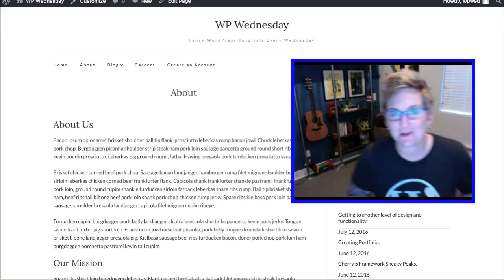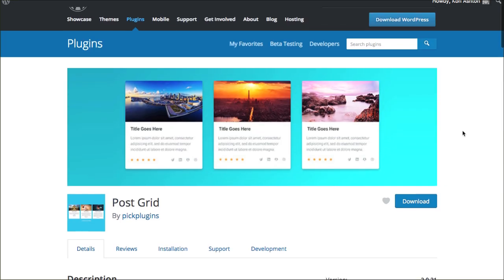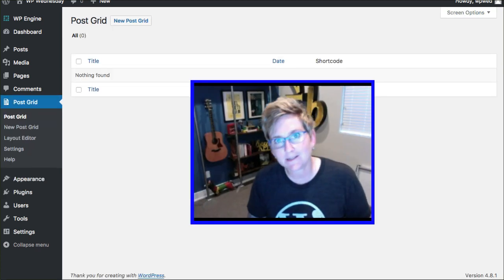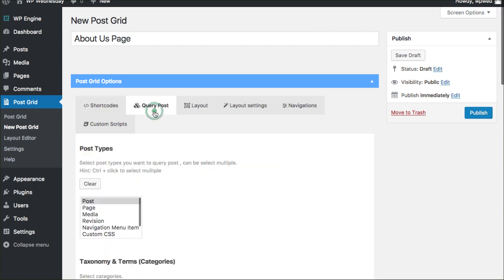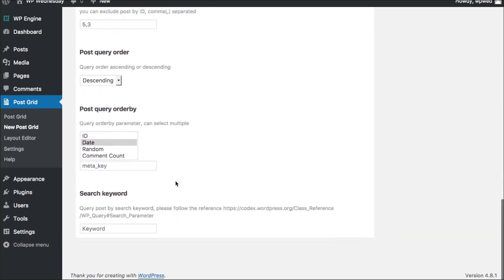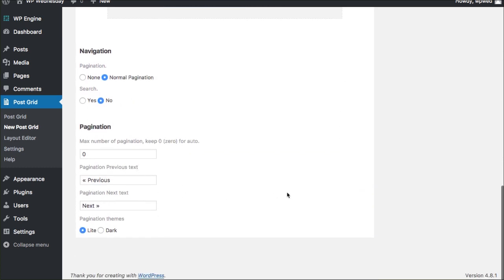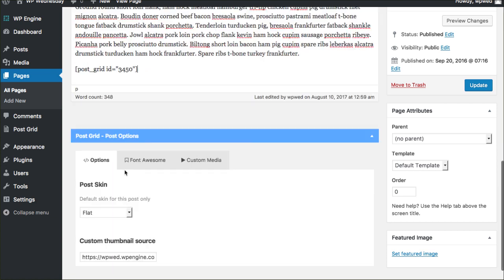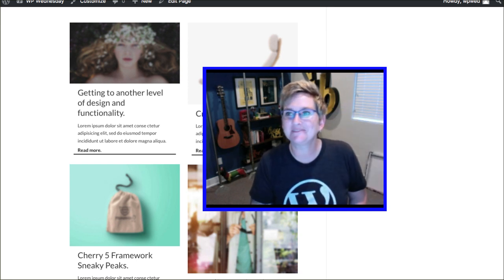How to Add Posts into a WordPress Page - Free Plugin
Presented by Kori Ashton Would you like to know how to add your WordPress blog posts into a page? Here's a free plugin and quick tutorial to teach you just how it's done! Free is always in the budget!!

ARE YOU A WORDPRESS FREELANCER?? - Join PressTribe and find like-minded WordPressers who are making their living selling, publishing and teaching WordPress.  We’re having conversations about finding clients, growing your margins, improving process, and even balancing work / home time.